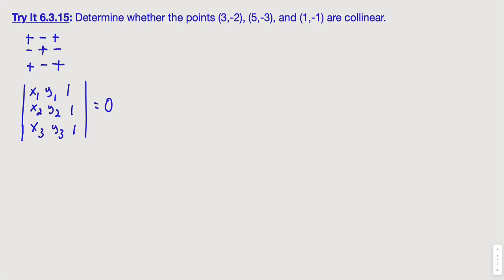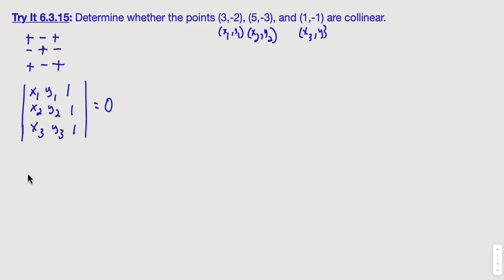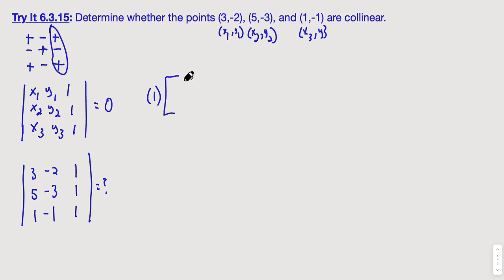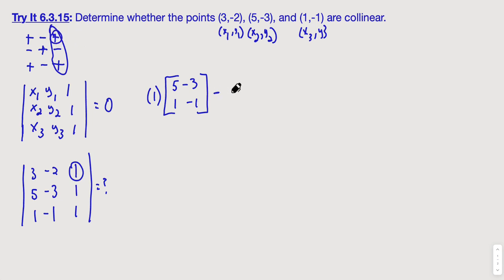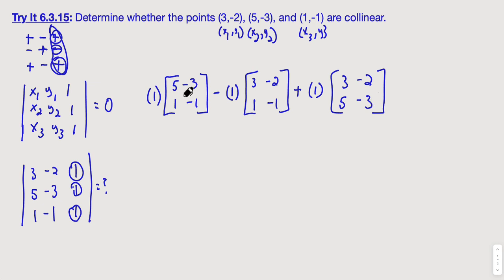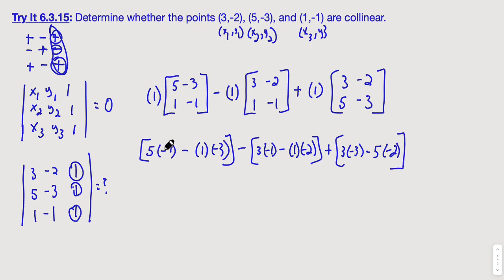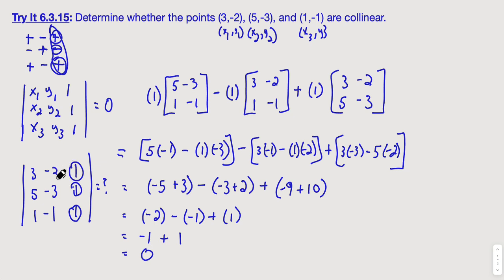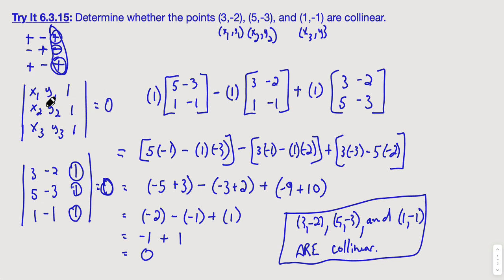Try It 6 3 15